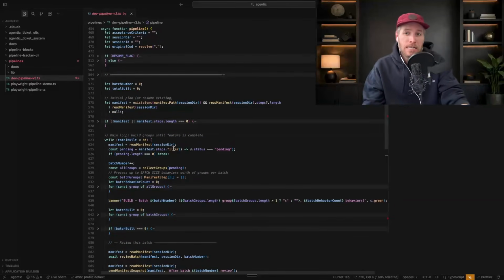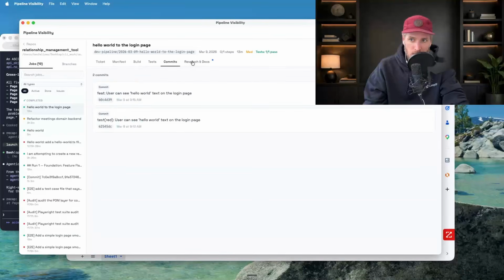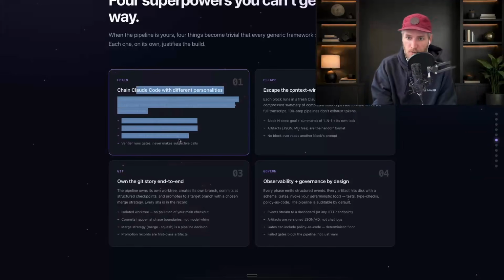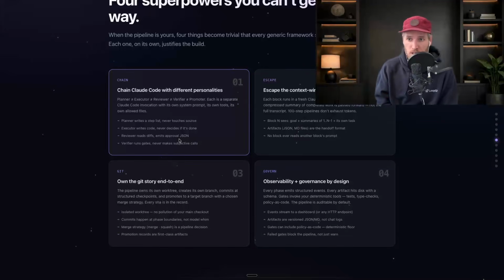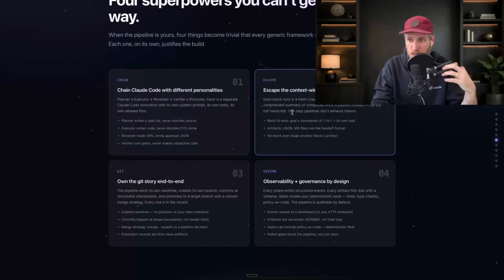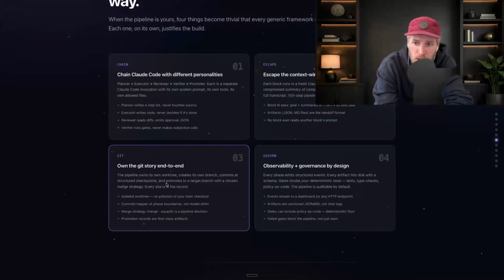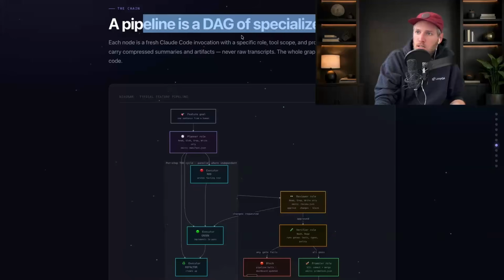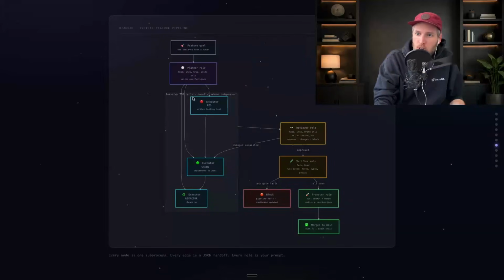I Tried Building with Agentic Factories. They Failed. Here’s What Worked Instead.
I spent time building with “agentic factories” - multi-agent pipelines that promise fully autonomous workflows. On paper, they look like the future. In practice, they broke down in ways that matter: reliability, coordination, and real-world constraints.

In this video, I break down where these systems failed, why they fail structurally, and what actually worked instead in production. If you're building with AI agents, this will save you time (and probably some pain).